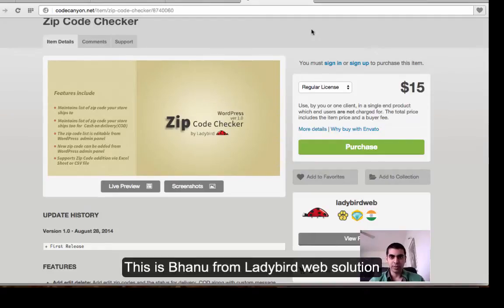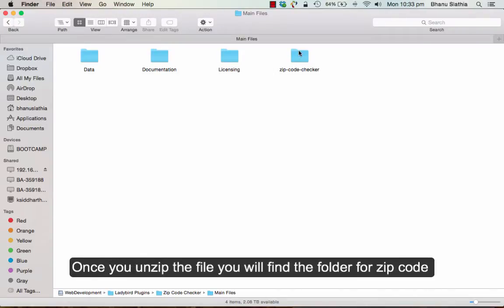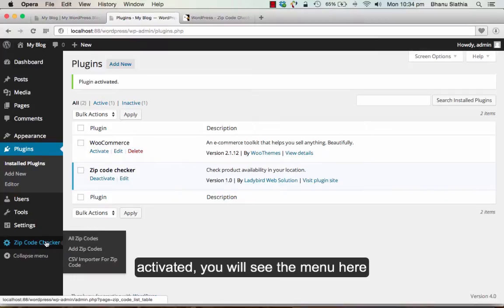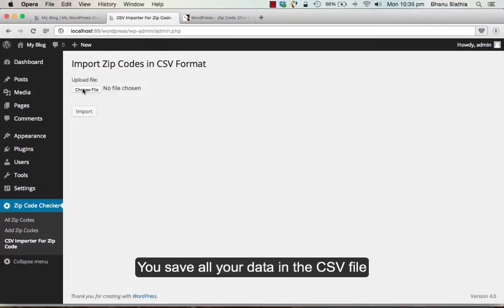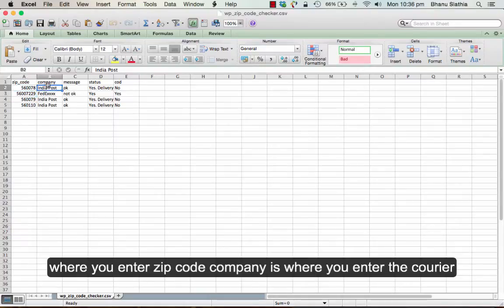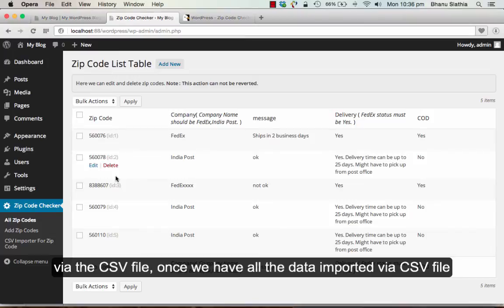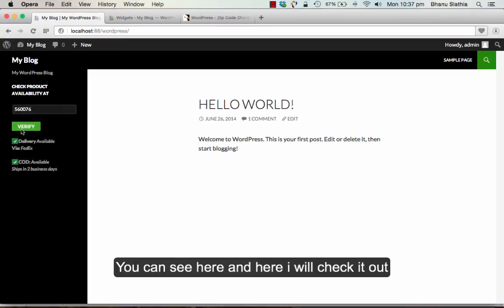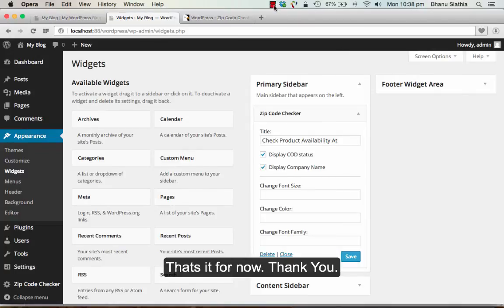Wordpress Zip Code Checker plugin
This is a Wordpress plugin which gives functionality for the users on your website to search there zip codes and see if the delivery is possible in their area.